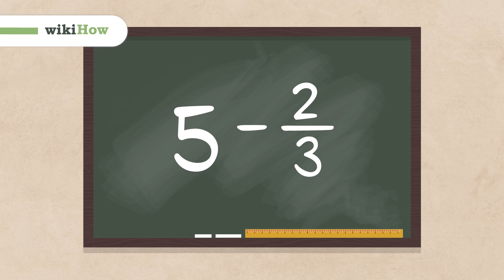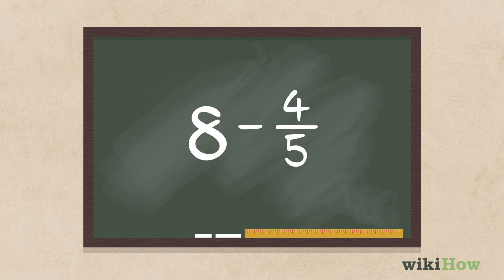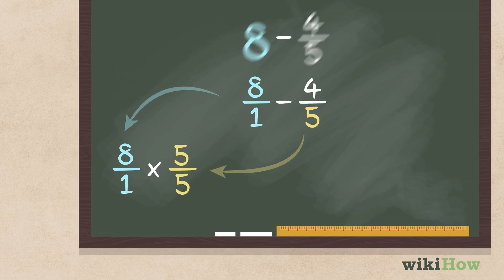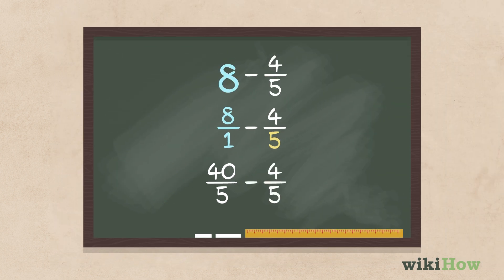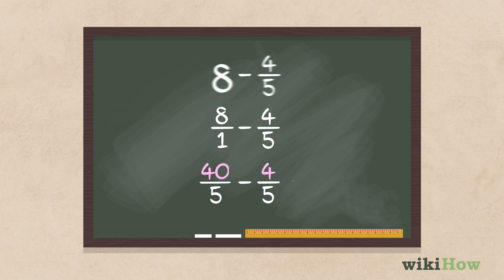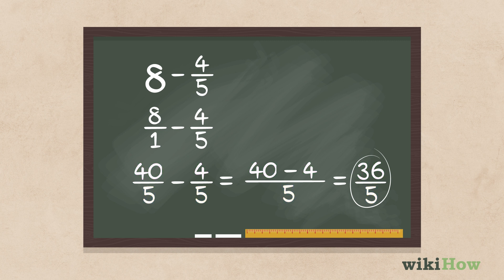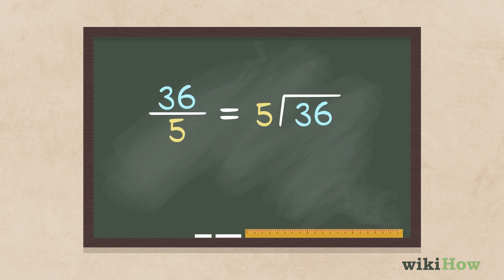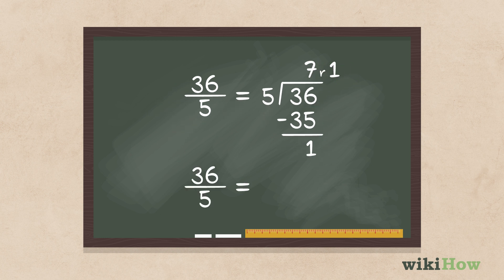How to Subtract Fractions from Whole Numbers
Learn how to subtract fractions from whole numbers with this guide from wikiHow